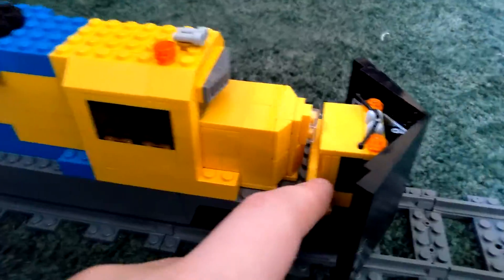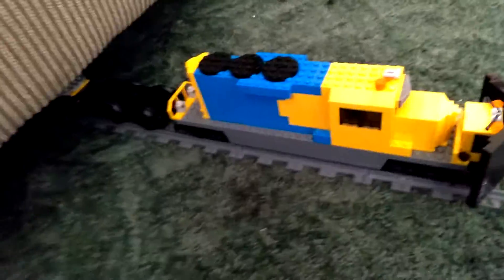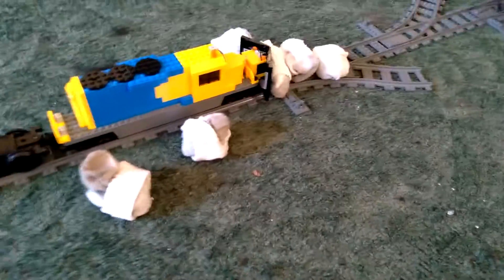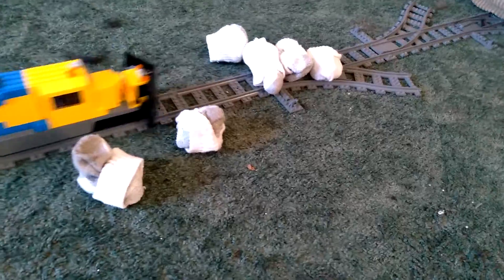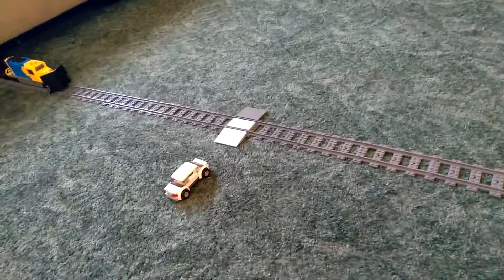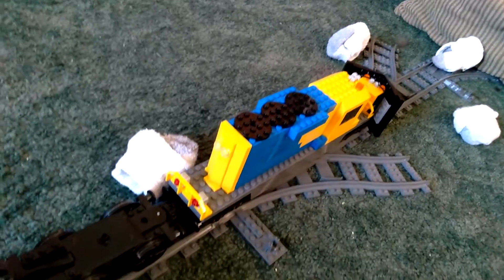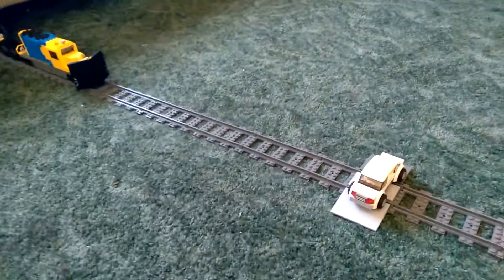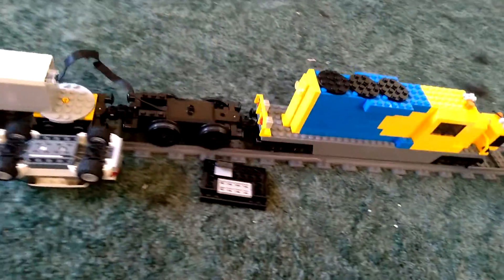Lego Train Plow Moc